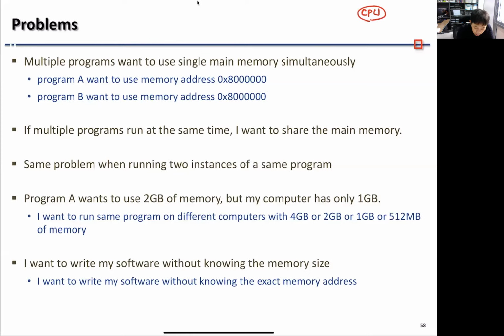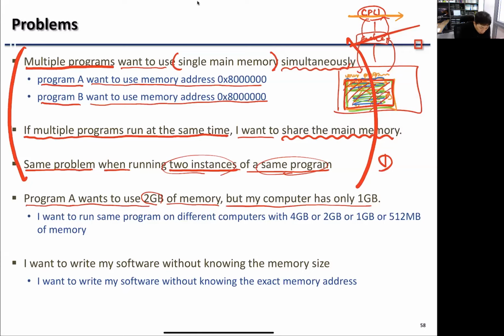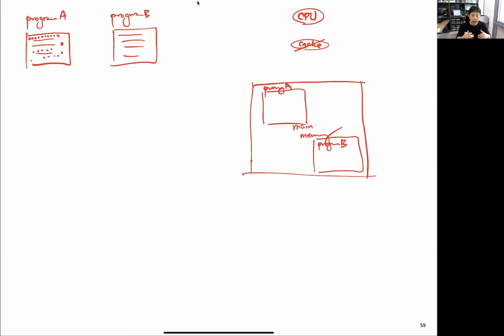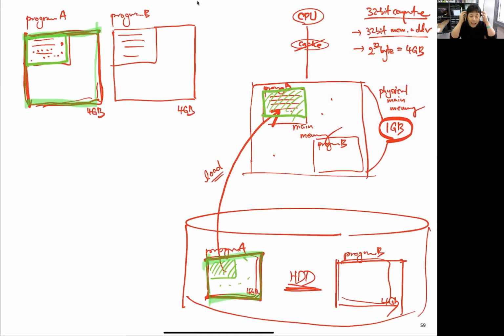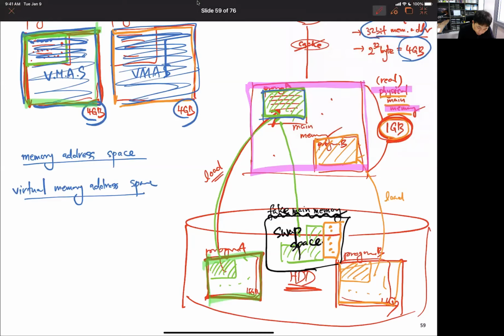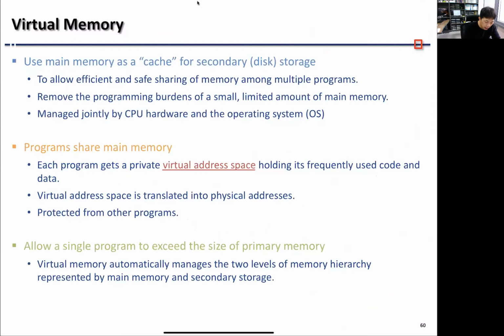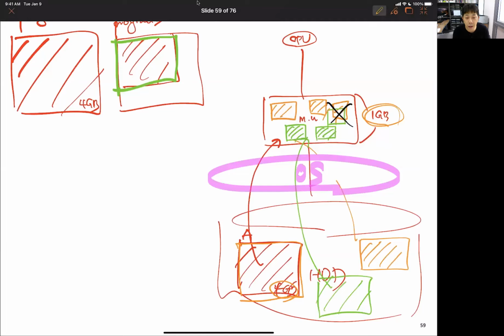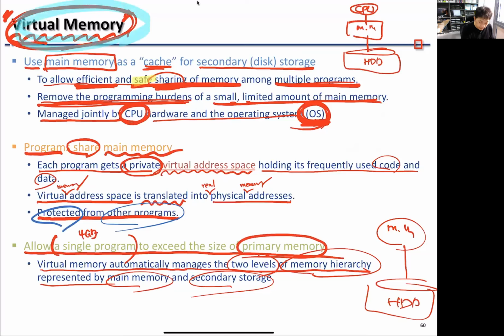week13 1 2 ch5 part7